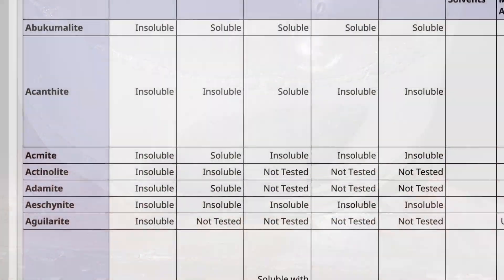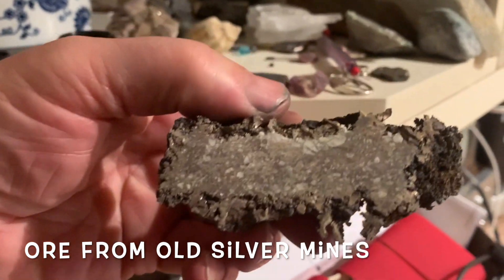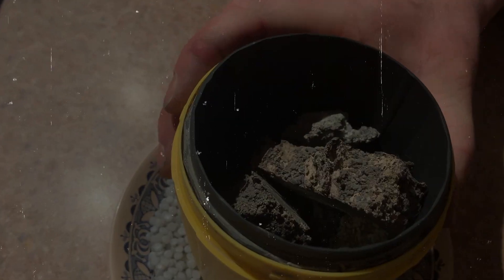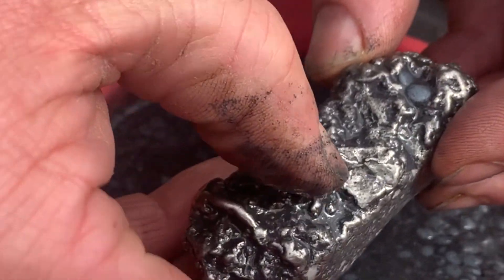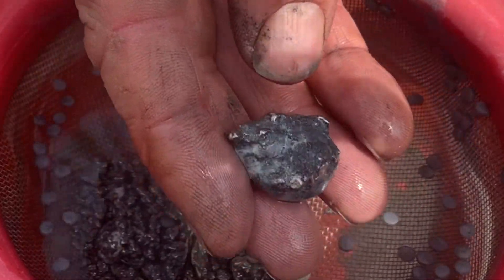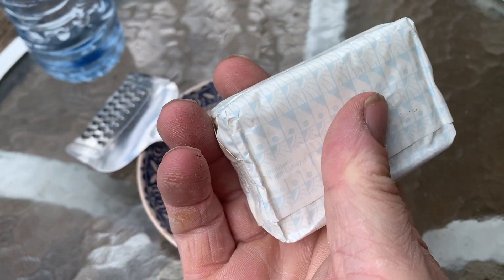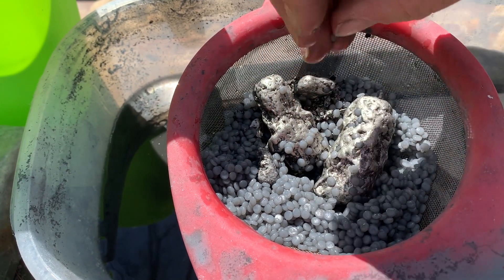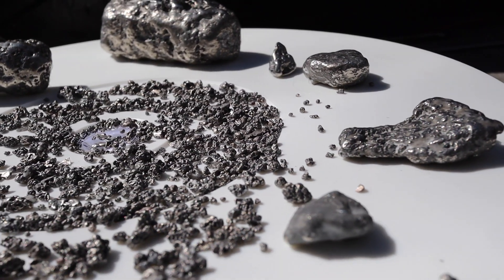Making Shiny SILVER NUGGETS in a Rock Tumbler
Polish and burnish silver ore from an old silver mine in a rotary rock tumbler.   Making shiny silver nuggets.